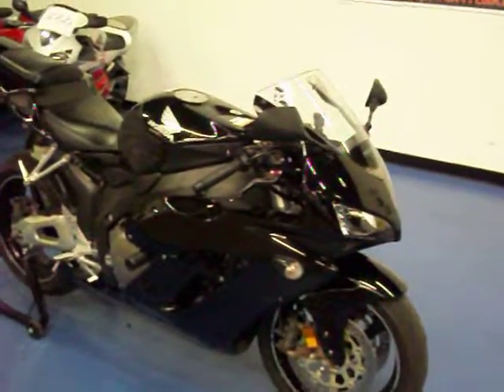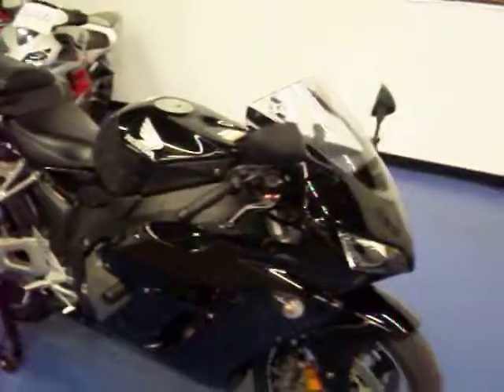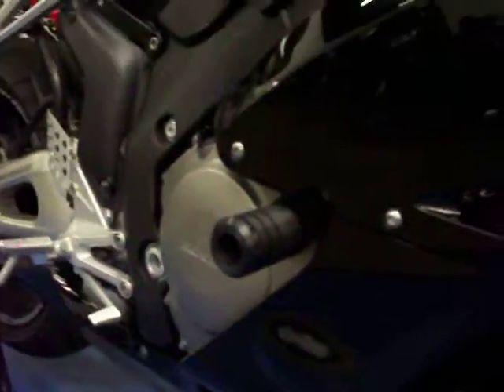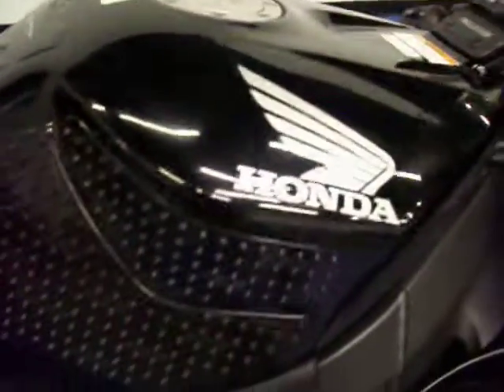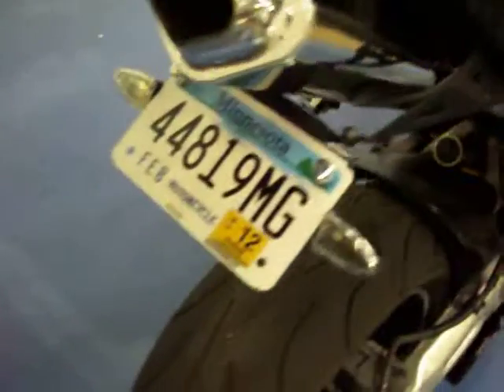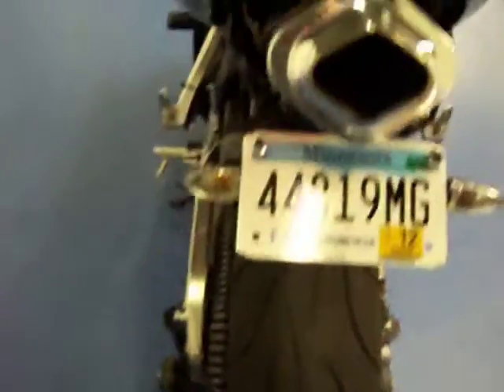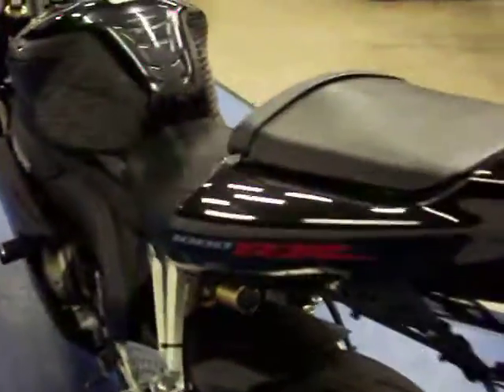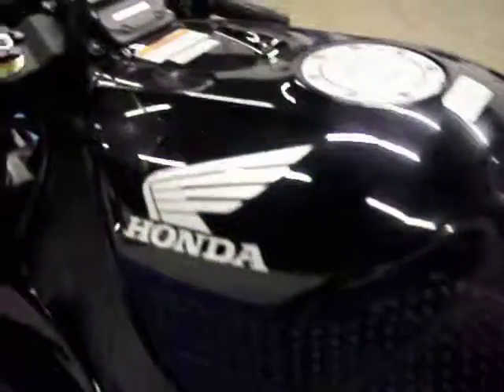SLXI / SSB simply Sport Bikes: MSN962 2005 Honda CBR1000RR Black FOR SALE